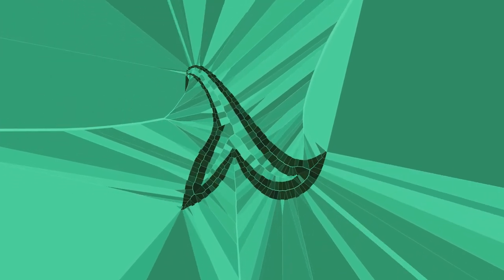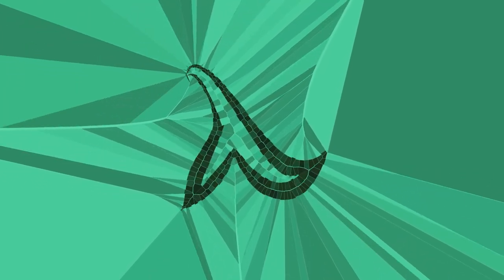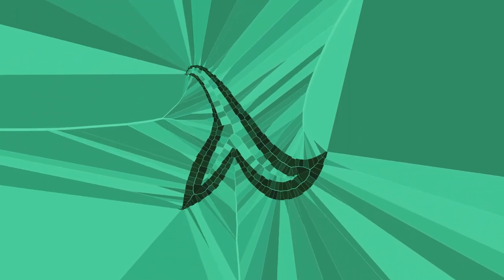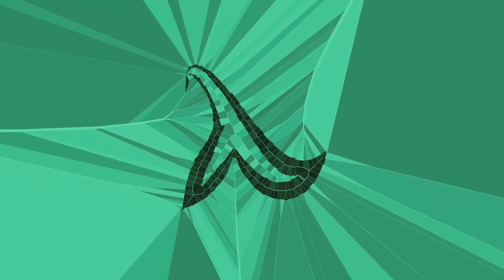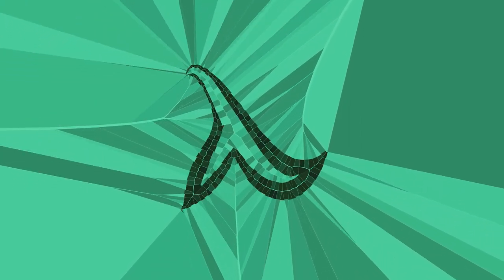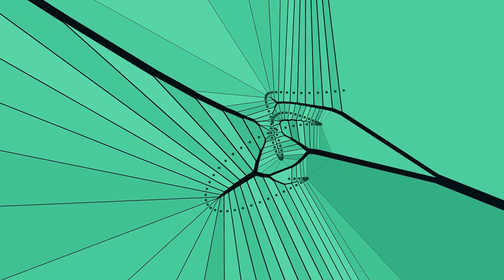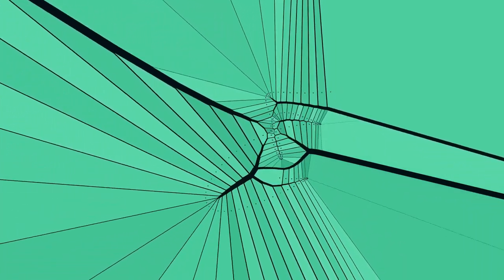Voronoi Diagrams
Voronoi Diagrams are a really versatile interesting tool that can be used in all kinds of ways. I discuss a bunch of different ways that they can be used and show off some examples.